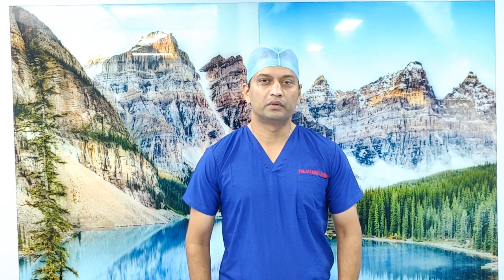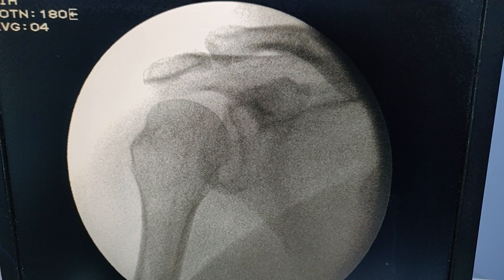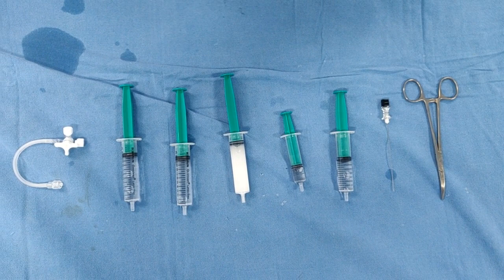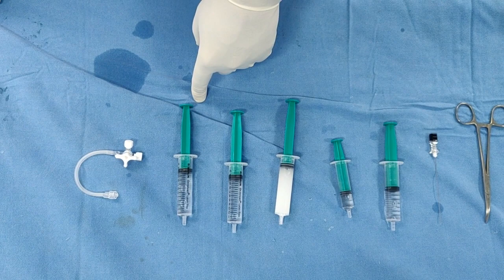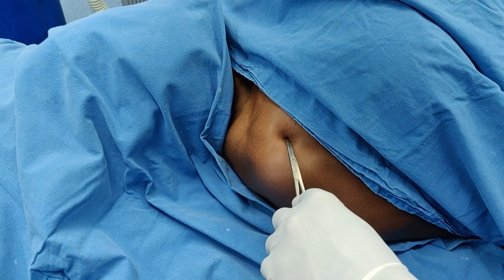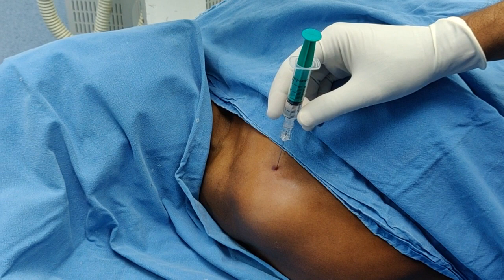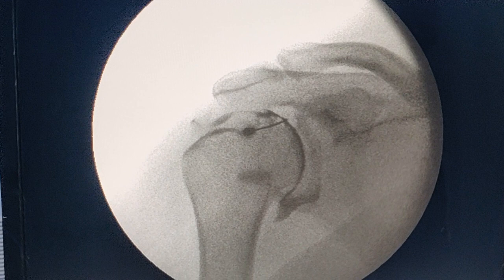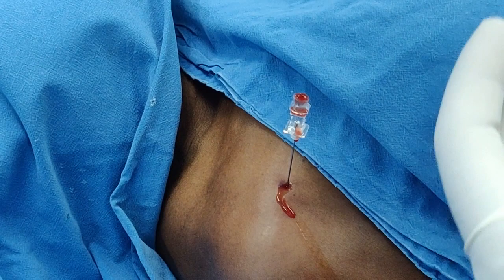Fluoroscopic Shoulder Hydrodilatation for Frozen Shoulder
Frozen shoulder is extremely common condition characterized by pain and limitation of movements.
Fluoroscopic Shoulder Hydrodilatation for Frozen Shoulder is a very successful procedure in alleviating pain and improving shoulder movements.
This video shows how to perform a Fluoroscopic shoulder injection and hydrodilatation of shoulder.